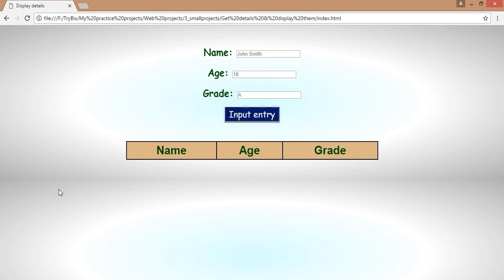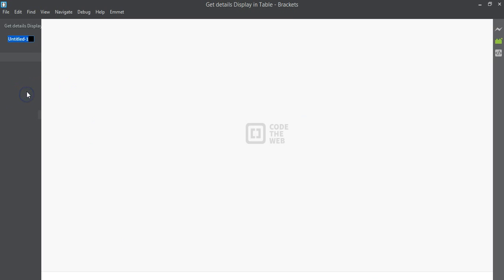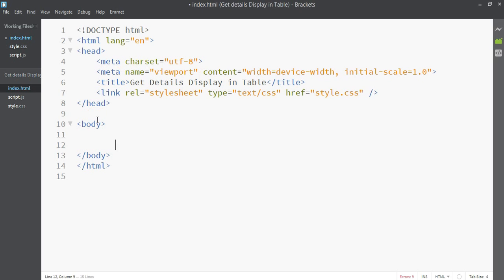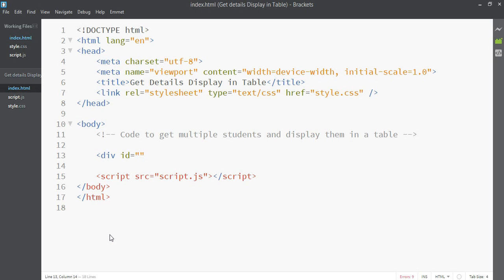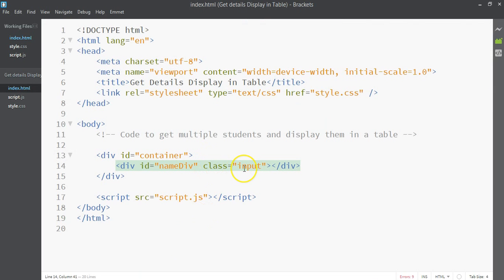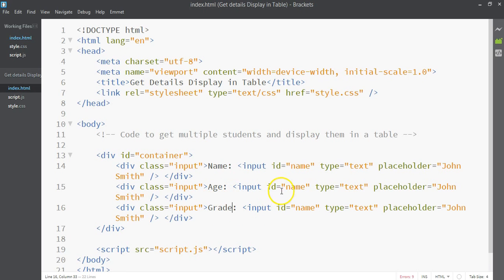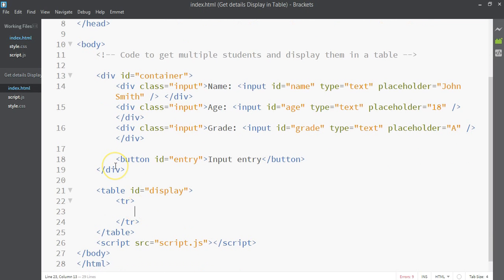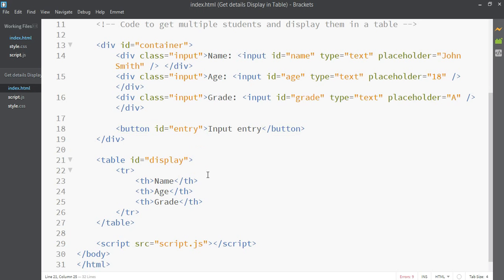[Javascript tutorials #2] Get details and display in a table JS Part1 - Data processing & display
This is the second tutorial in our Javascript tutorial series, where I've been teaching you how to create mini apps.

In this tutorial, we'll be handling the basics of data processing and display with Javascript. The inputs your user gives in the input text boxes should be processed by our Javascript code and displayed in the desired format in a table. That's our goal here.

This is the part 1 of this app. We'll be creating the HTML structure of our mini app here.